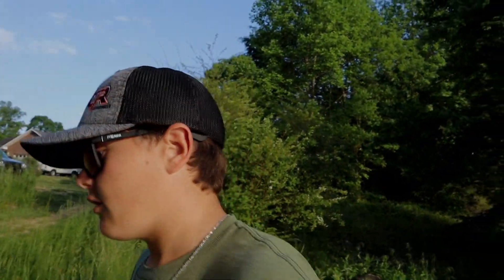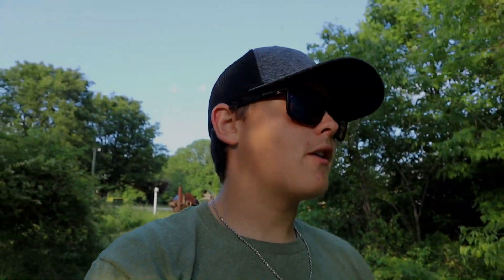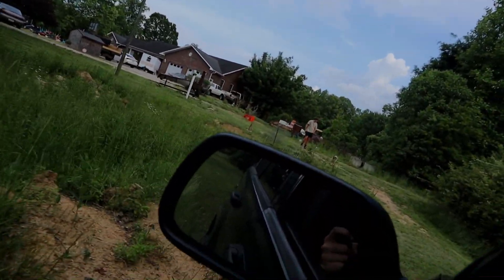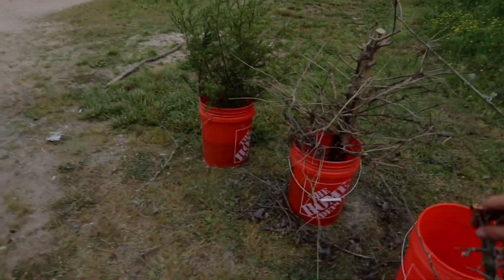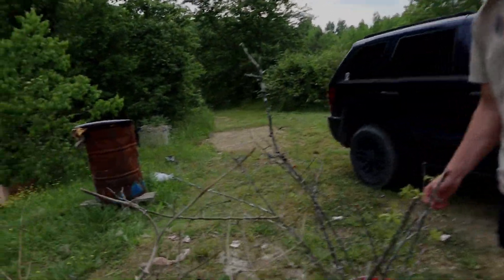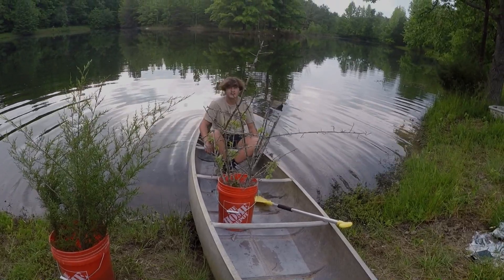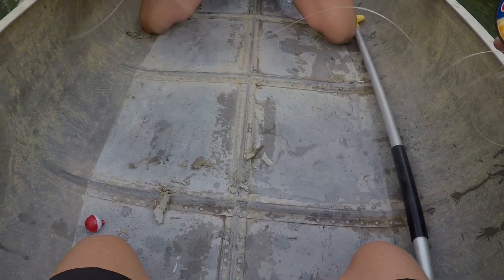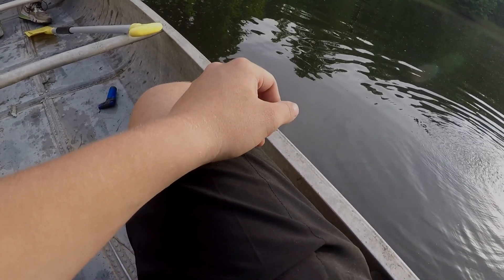MAKING Fishing structure for the BBP!!! (BIG BASS POND)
Todays video we decide to help the pond out once again! Watch the video to figure out to make you’re own pond fish structure!!

Snap-treycanipe1